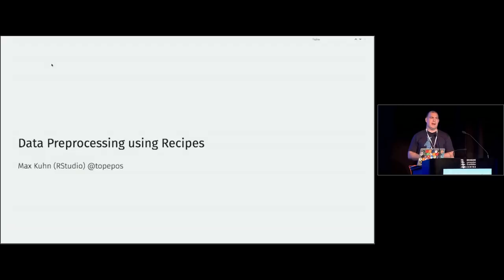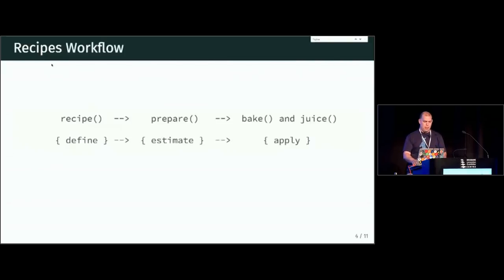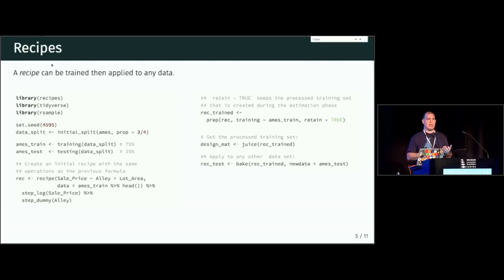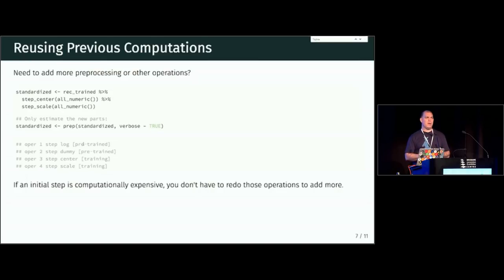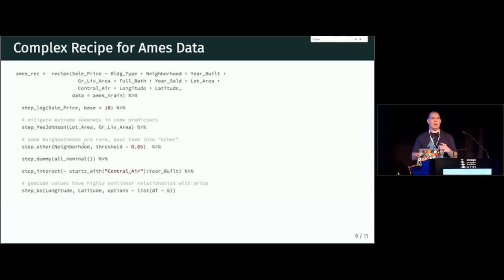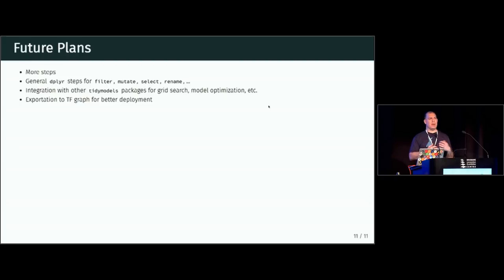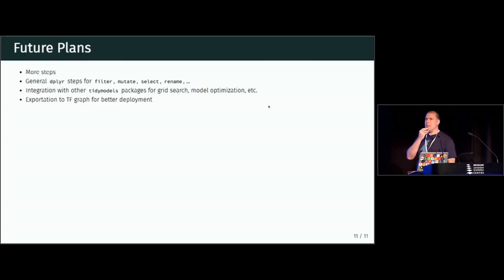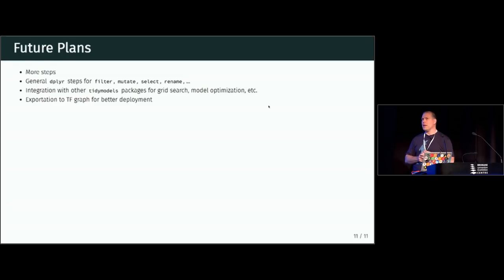Data Preprocessing using Recipes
The recipes package can be used as a replacement for model.matrix as well as a general feature engineering tool. The package uses a dplyr-like syntax where a specification for a sequence of data preprocessing steps are created with the execution of these steps deferred until later. Data processing recipes can be created sequentially and intermediate results can be cached. An example is used to illustrate the basic recipe functionality and philosophy.